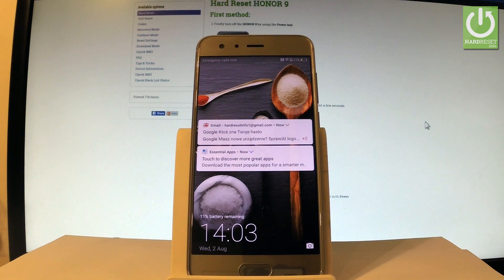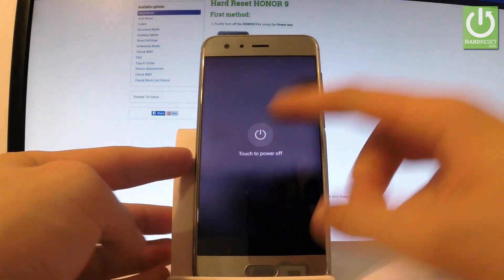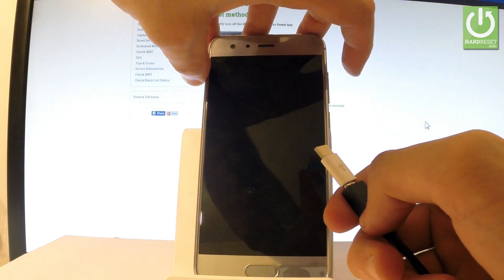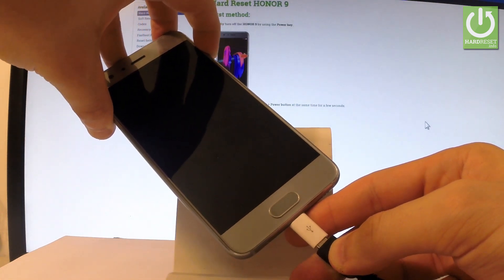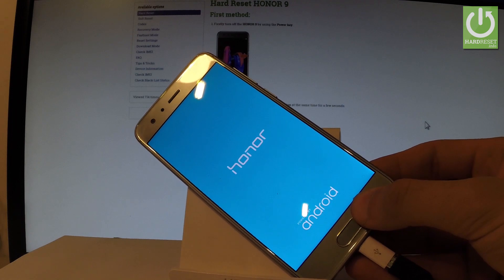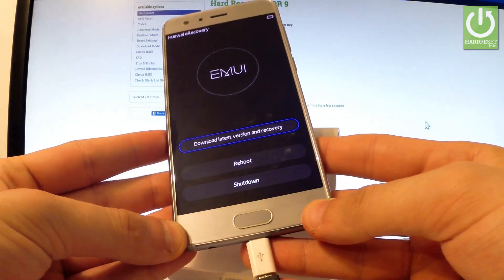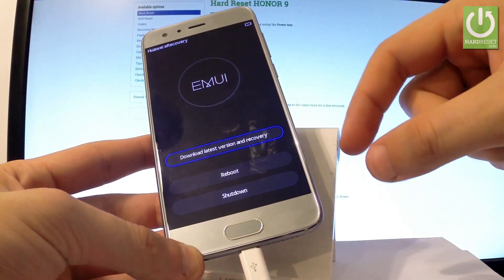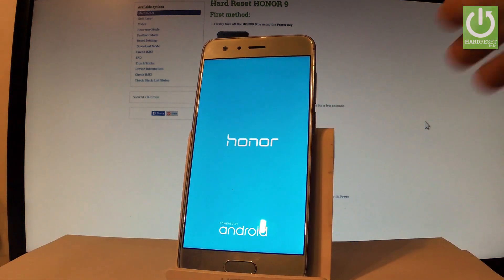HONOR 9 eRecovery Mode / Enter & Quit HONOR Recovery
How to enter recovery mode in HONOR 9? How to quit recovery mode in HUAWEI P10? How to open recovery mode in HONOR 9? How to boot into recovery mode in HONOR 9?

Use the combination of keys in order to open recovery mode. You can navigate here by using the Volume buttons and confirm options by pressing the Power key. From Recovery Mode you can accomplish a lot of intresting operations such as update from SD Card, wipe data / factory reset, wipe cache partition, back up data.